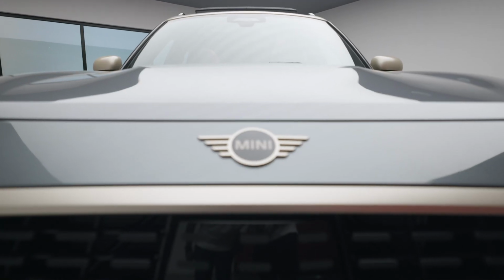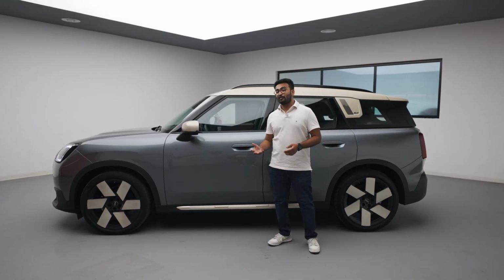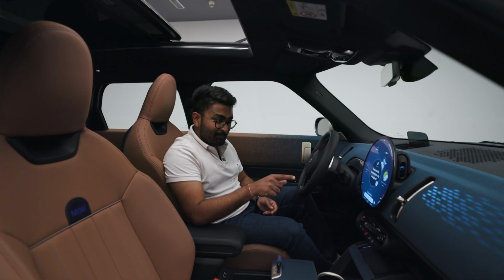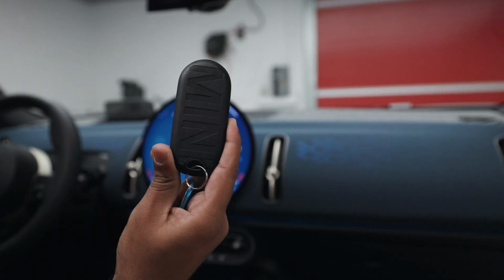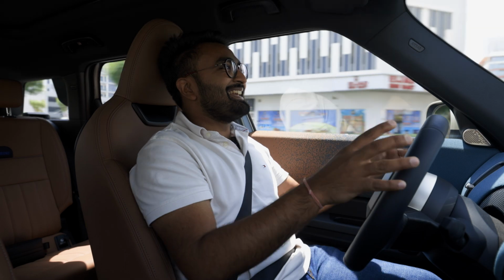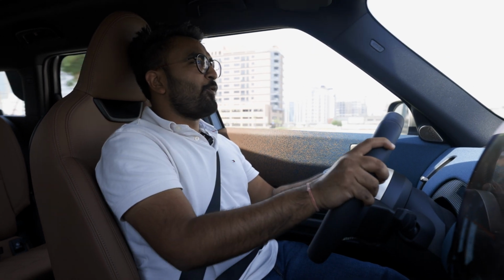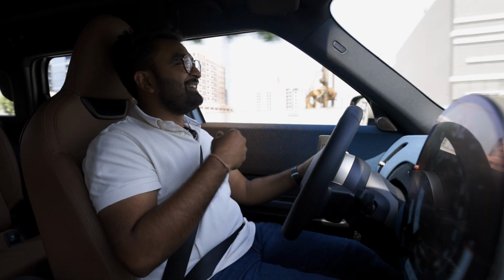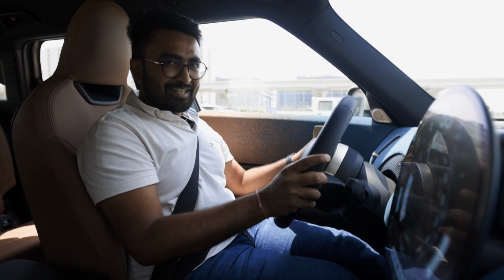MINI Countryman S Review: For the funky family | The Cornea Impression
Since its launch in 2010, the Countryman has been an essential product for MINI. In 2023, MINI unveiled the all-new third-generation Countryman that’s longer, wider and taller than ever before. The new MINI Countryman also gets sustainable leather-free interiors, with recycled materials splashed all over the dashboard and the headliners. The new MINI Countryman also gets the world’s first OLED touchscreen with MINI’s latest operating system featuring MINI’s first-ever digital assistant Spike. The new Countryman crossover also gets Level 2 ADAS driver assistance system suite for easier city driving. We got our hands on the MINI Countryman S trim, the sportier mid-spec derivative with a 218hp 2.0-litre turbocharged four-cylinder engine paired to a 7-speed DCT gearbox. A John Cooper Works performance trim is also on offer on the new MINI Countryman with around 300hp.

0:00 Start
0:30 Introduction
1:05 Exterior
2:40 Interior
5:10 Driving
7:35 Engine